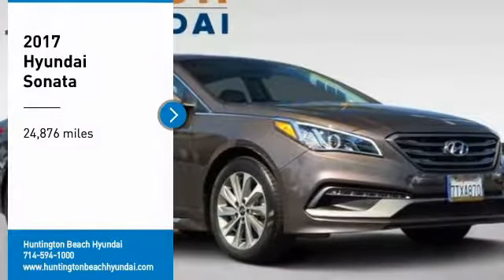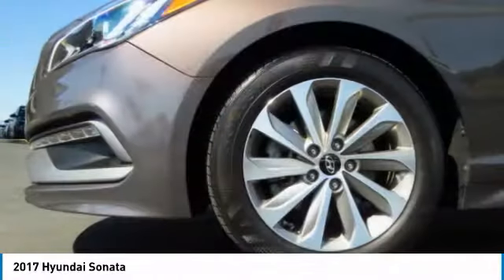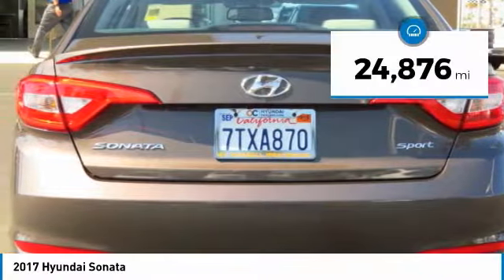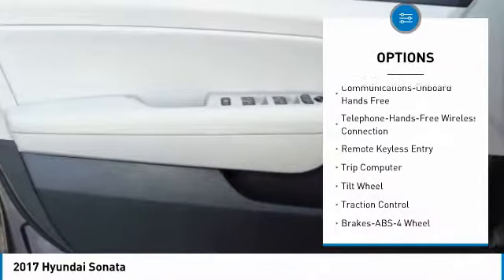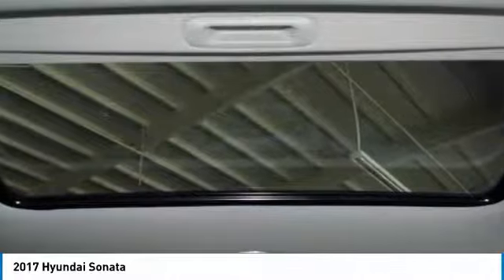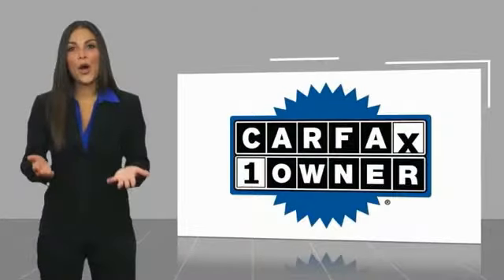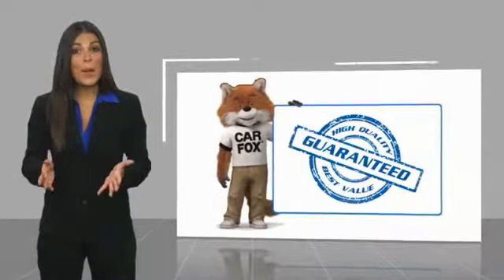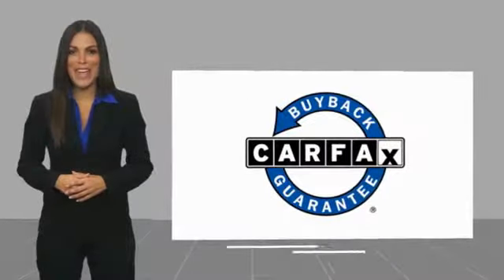2017 Hyundai Sonata Huntington Beach CA 18B69638A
2017 Hyundai Sonata

16751 Beach Blvd.

2017 Hyundai Sonata Dark Truffle 6-Speed Automatic with Shiftronic 2.4L I4 DGI DOHC 16V PZEV 185hpbrbrbr35/25 Highway/City MPGbrbrbrCARFAX One-Owner.brbrClean CARFAX.brbrAwards:br  * 2017 KBB.com 10 Best Sedans Under $25,000   * 2017 KBB.com Best Family Sedans   * 2017 KBB.com 10 Most Awarded Cars   * 2017 KBB.com 10 Most Comfortable Cars Under $30,000   * 2017 KBB.com 10 Most Awarded BrandsbrbrbrDealer Installed accessories are optional and may be purchased for an additional charge.All prices subject to government fees and taxes, any finance charges, any dealer document preparation charge, and any emission testing charge.While we make every effort to ensure the data listed here is correct, there may be instances where some of the factory rebates, incentives, options or vehicle features may be listed incorrectly as we get data from multiple data sources. PLEASE MAKE SURE to confirm the details of this vehicle (such as what factory rebates you may or may not qualify for) with the dealer to ensure its accuracy. Dealer cannot be held liable for data that is listed incorrectly.